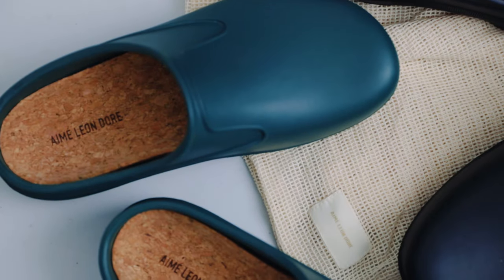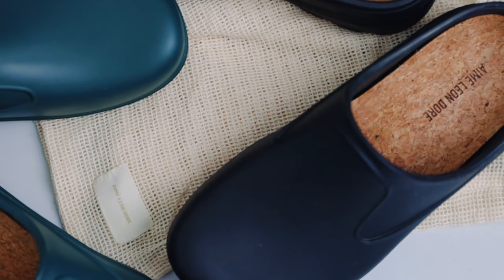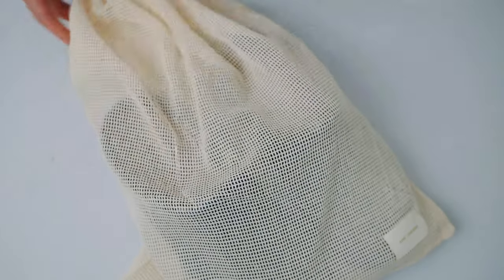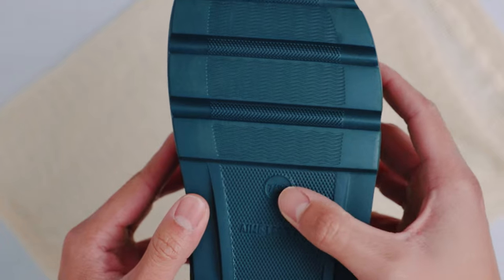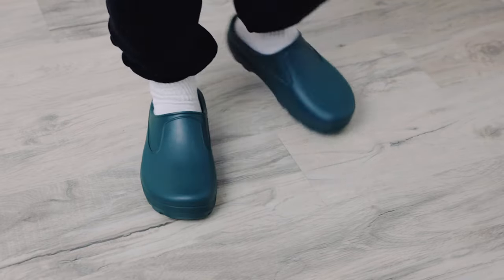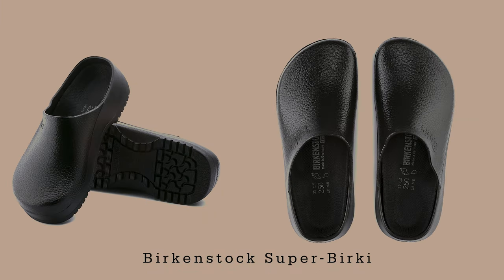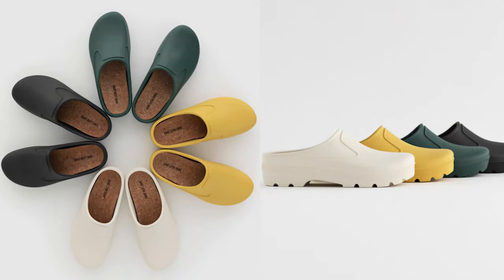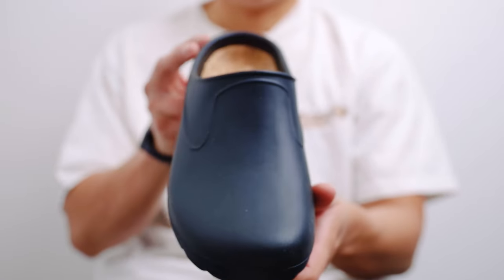The Mule Take Over: Aimé Leon Dore Garden Mule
This video is about the Aime Leon Dore Garden Mule. I made a thorough review, unboxing and a little bit of styling of the mules

Chapters
Intro 0:00
Inspiration 0:20
ALD Garden Mule 0:41
Unboxing 1:14
Build Quality 1:34
Sizing 2:07
Fit & Comfort 2:25
Pricing 2:58
Garden Mule alternative 3:09
On-feet 3:23
Conclusion 4:00

Audio Setup
3.5mm TRS Aux Mic Cable